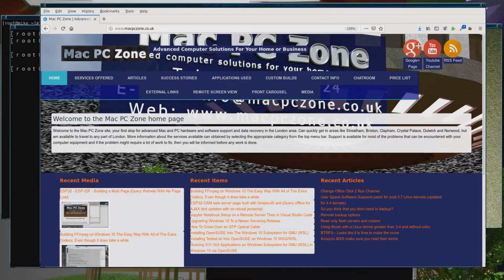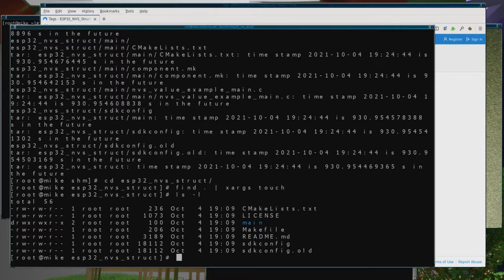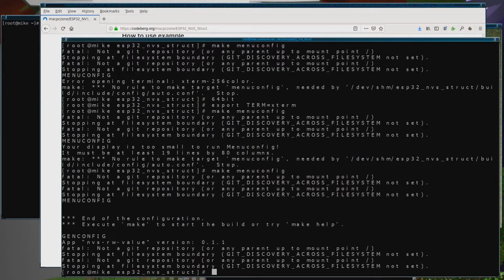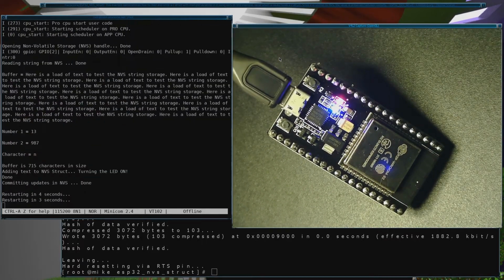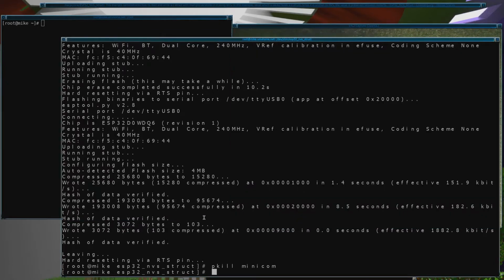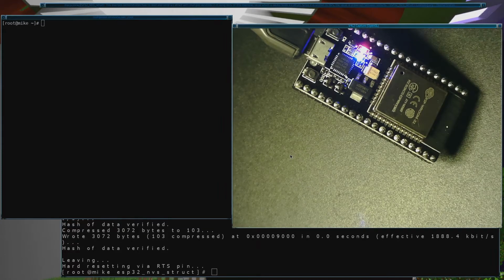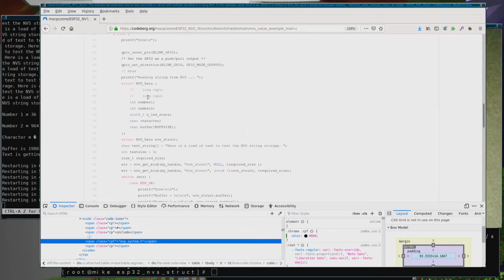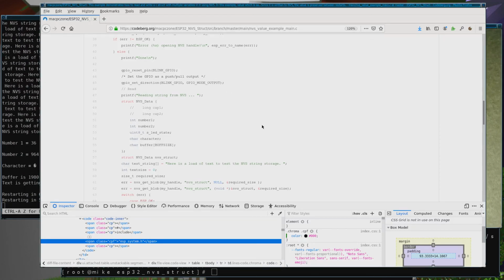ESP32 Storing some variables as a struct in the NVS and updating it, so it can survive power cycles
This is an update to the original code where I have updated it, so that it is now a struct that is saved into the NVS, so that multiple variables can be stored in it. Any data type that can be stored in a C structure can be stored, which is basically any data type that consists of a set number of bytes that are stored in memory. I did at first have a look into saving the variables separately, but this is a bit impractical because there  is a set procedure that has to be followed, for when data is taken from and put into the NVS, so it is easier to just use a single struct that is saved as a blob data type, which is just a data type that stores a range of bytes and this is why it is the ideal to use a storage for a C structure. I have put the code up on Codeberg and the link to it is below: